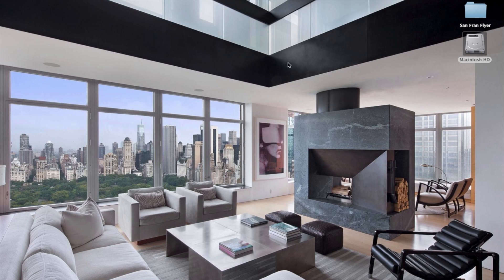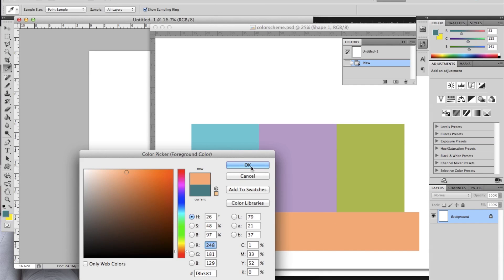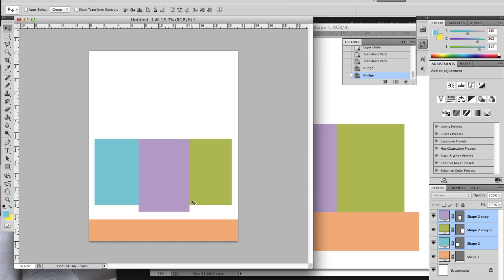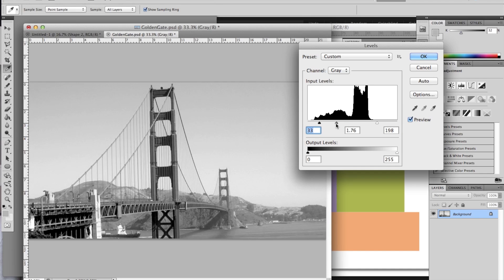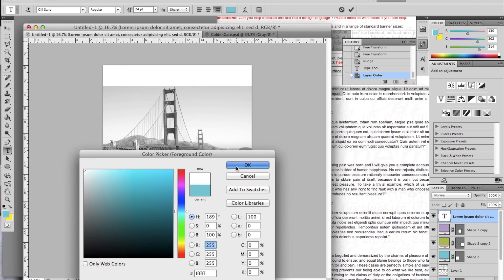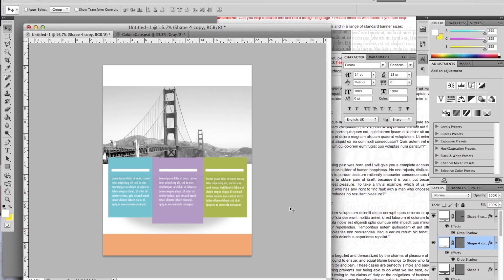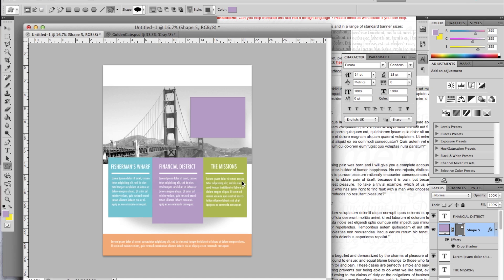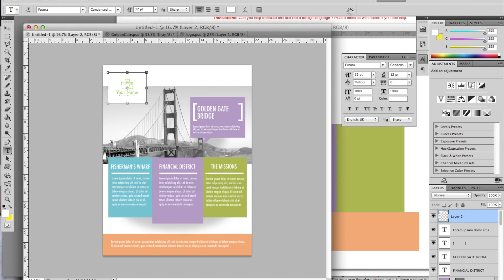How to Design a Multi-Purpose Flyer using PhotoShop